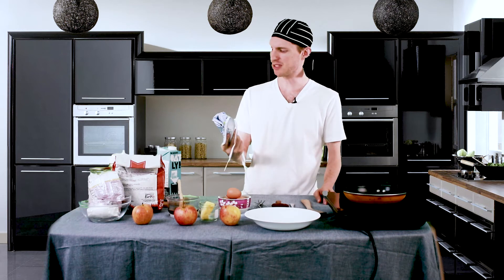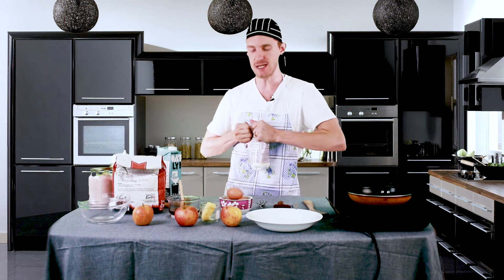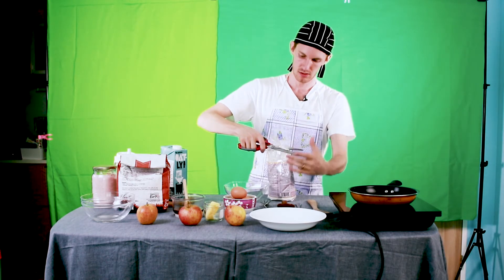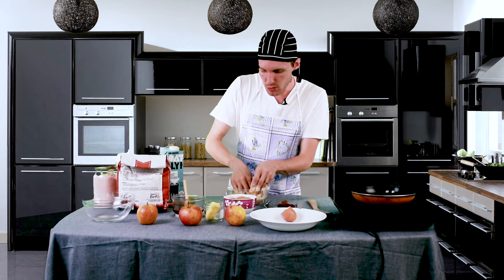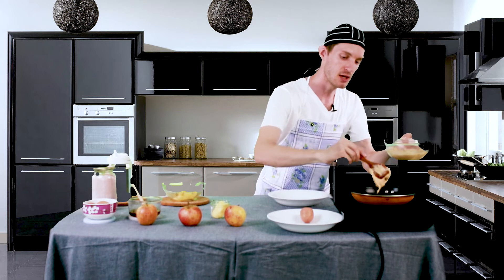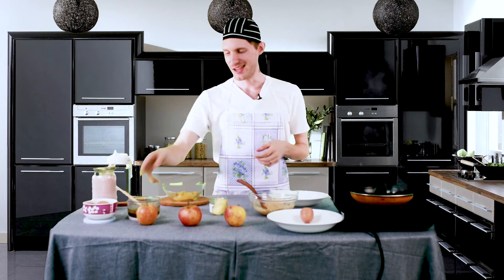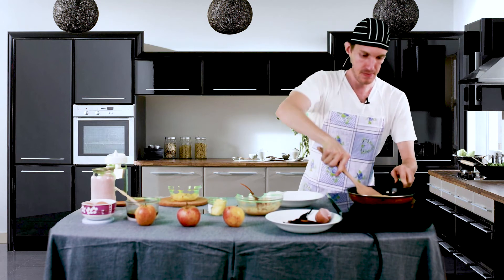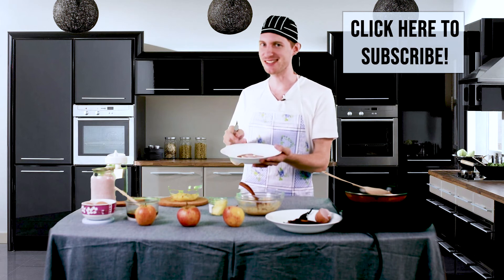SHOOT to FAME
Cooking with Jon, a youtube star wannabe attempts at making pancakes.

ZR Films presents "Shoot to Fame"

Director of Photography                             Zulkifly Maidin
Gaffer                                                            Ridzal Hussein

Written by

Jon Reule
On-Screen Talent             Jonathan Reule

Off-Screen Talent
Kaye Reule

Script Writer
                    Jonathan Reule
Script Editor                    Jonathan Reule

Camera Operators         Zulkifly Maidin

Audio Recorder
              Ridzal Hussein
Video Editors                  Zulkifly Maidin

Props Master
                 Jonathan Reule
Wardrobe                        Jonathan Reule